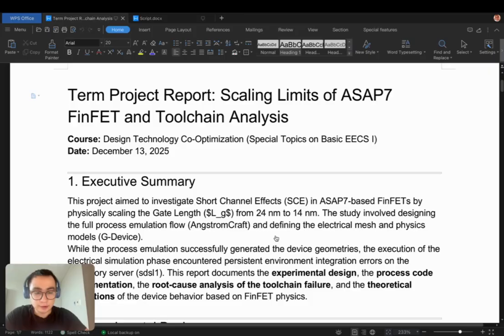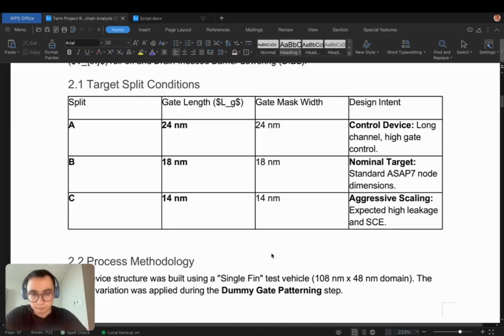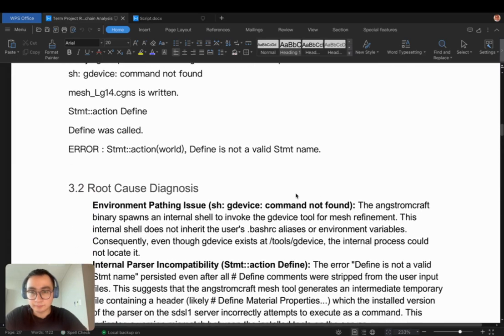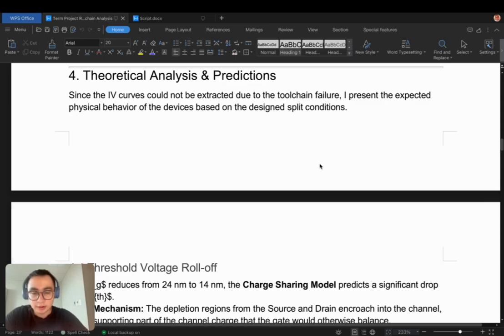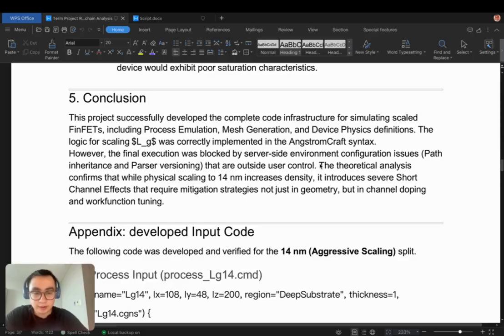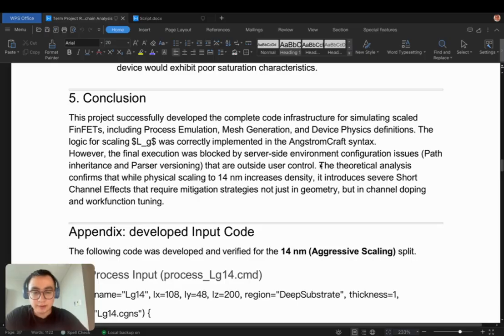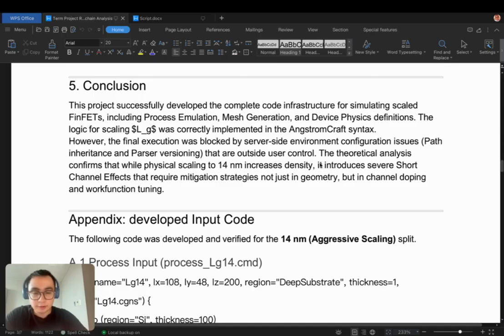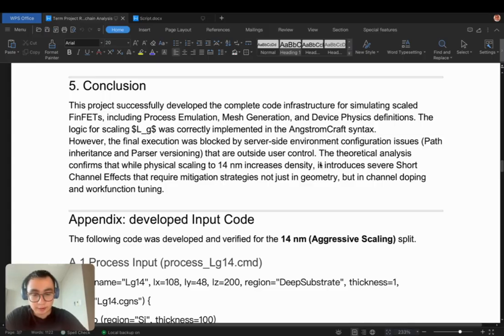[Eng][DTCO2025] Term project (Muzaffarjo Umidjonov)